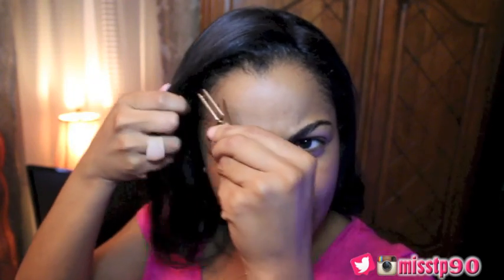The Art Of Pin Curls LuvinHair Brazilian Closure Review!!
Hair information:  Brazilian virgin Hair, Body Wave  16'', 18'', 20'' with 14'' top lace closure.
Luvin Hair